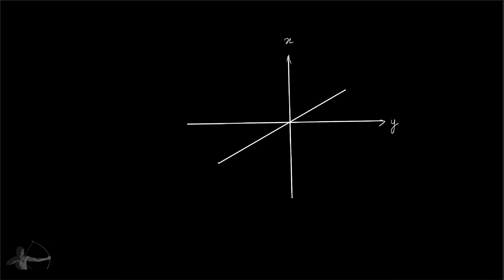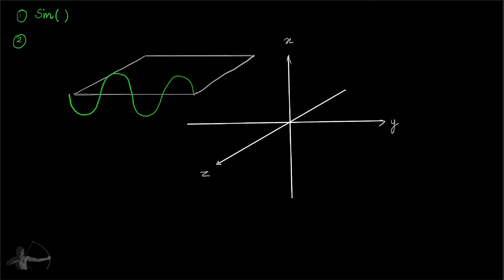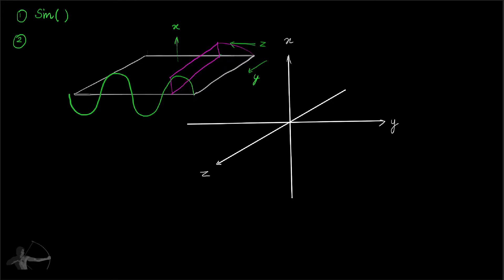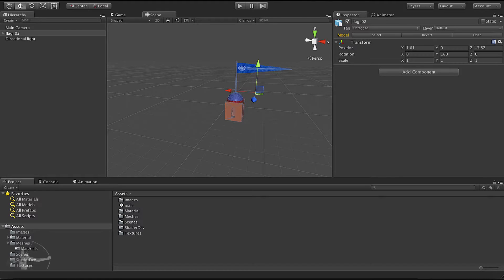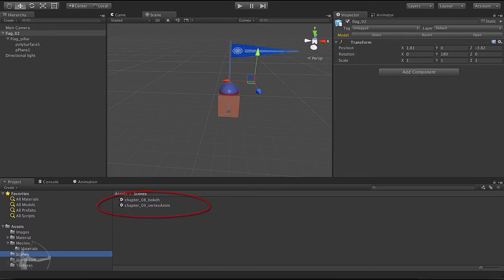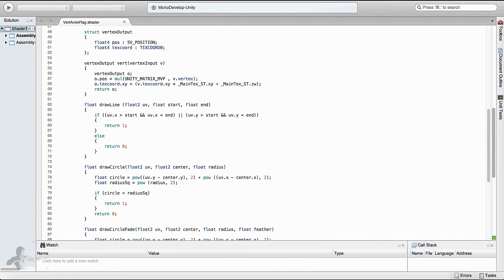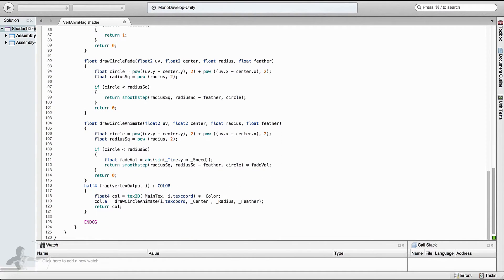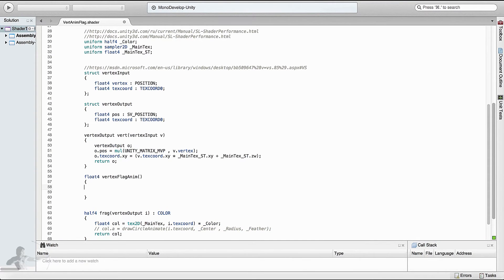18 - Vertex Animation